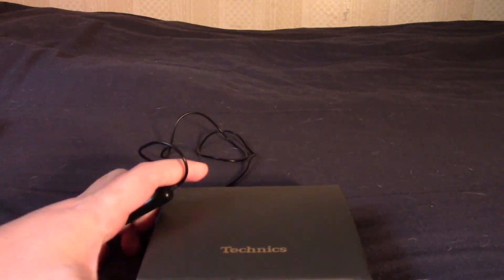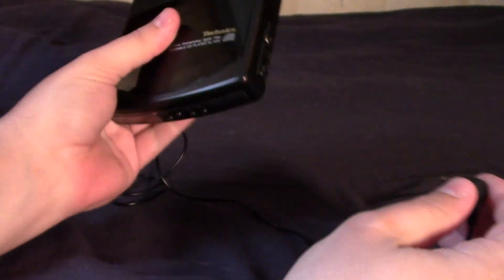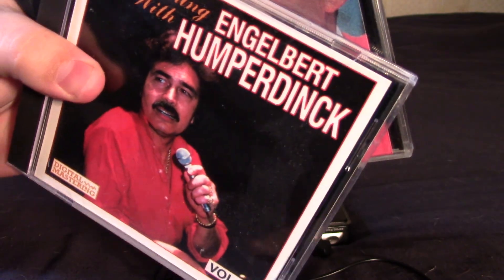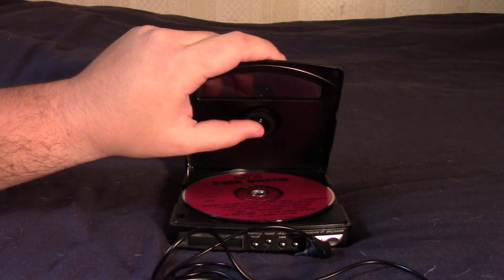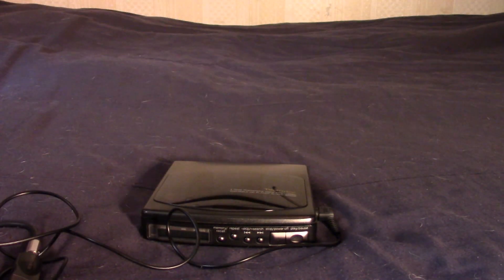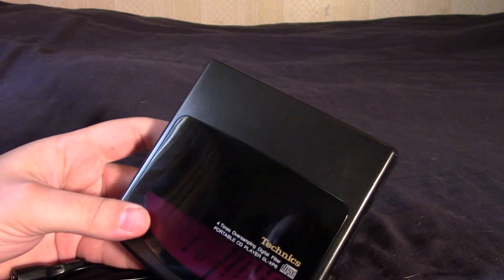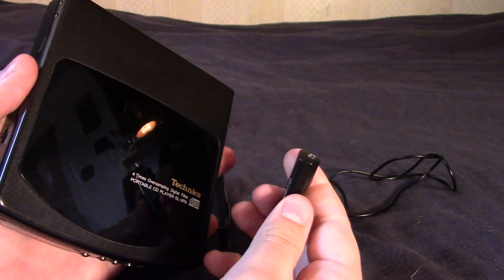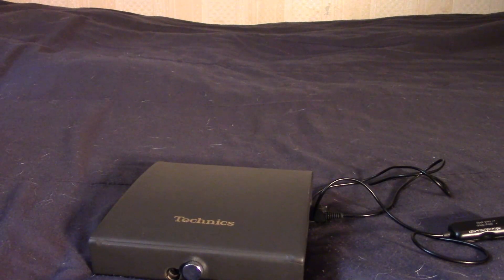Retro Tech: 1980's Technics SL-XP6 Portable CD Player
Ever wonder what you would be listing to Micheal Jackson on if it were 1989? Well this player would have been a good pick. The mic situation has already been taken care of, so future videos will be back at the table, thankfully.